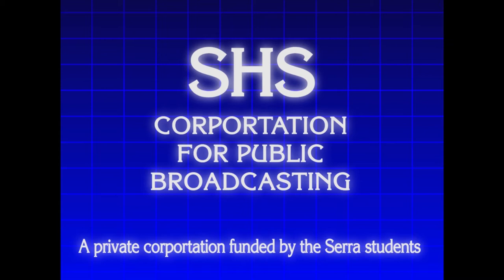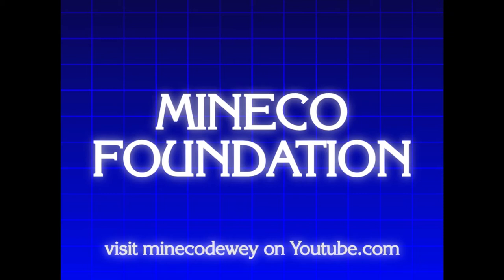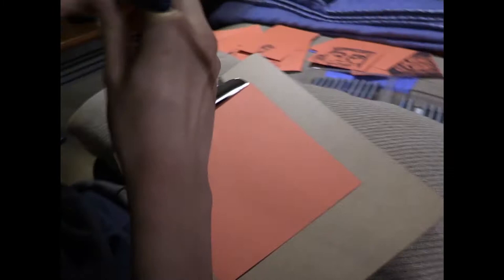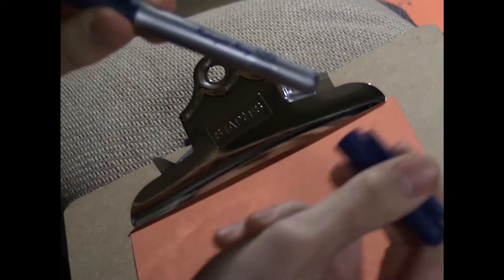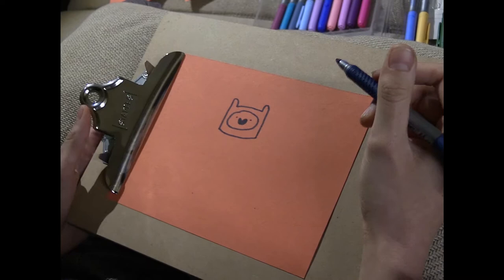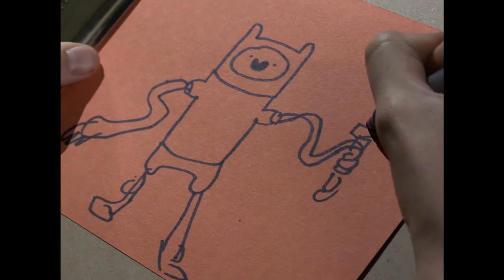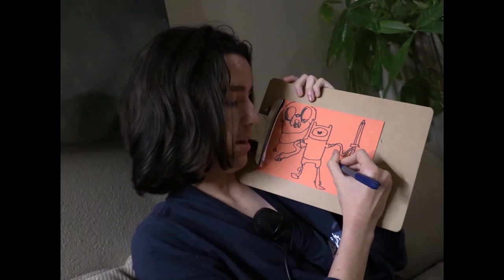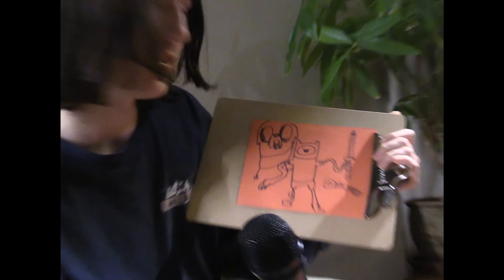THE DOCTOR'S REPORT - Poster Making 101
Head of the show’s ART DEPARTMENT, NOAH SORIANO, shows how he creates the carefully planned out promotional art for the show as well as teaching viewers some insightful art tips.